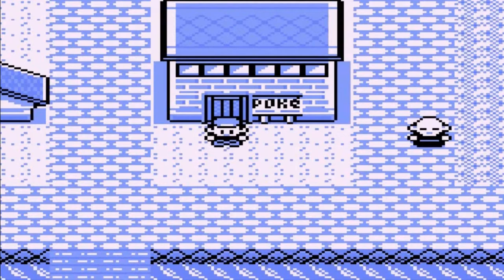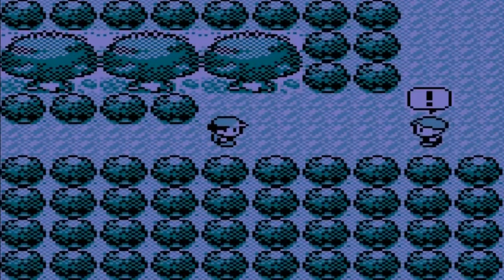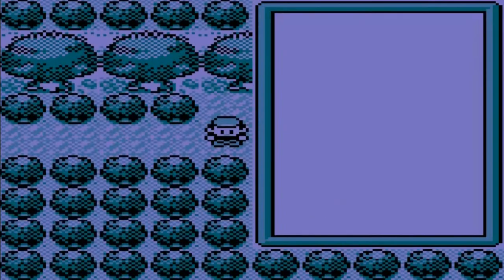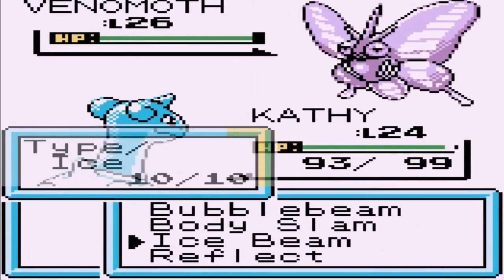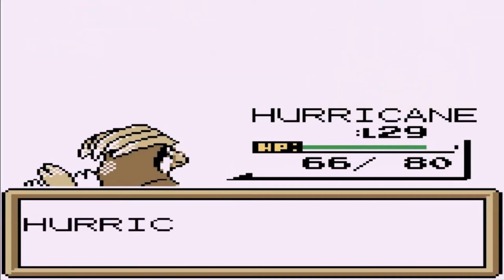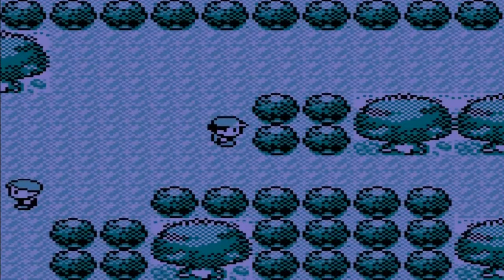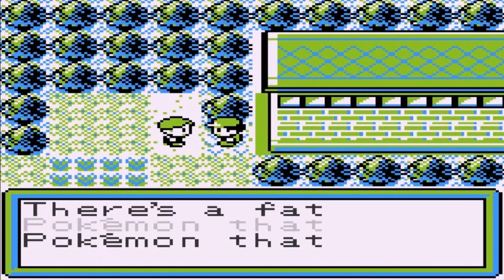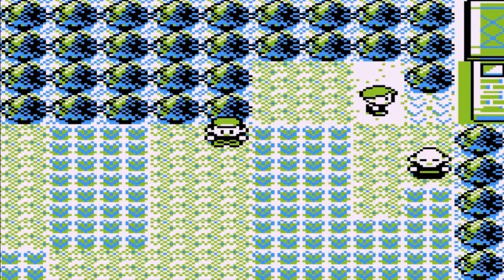Pokemon Brown Walkthrough Part 21: Through the Haunted Forest to a Field!